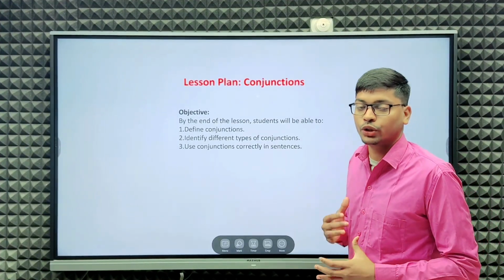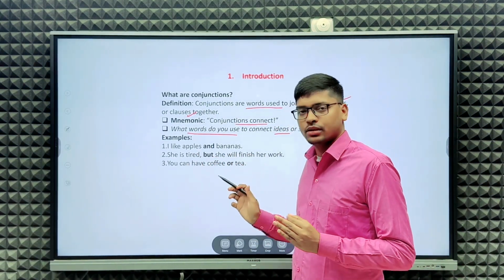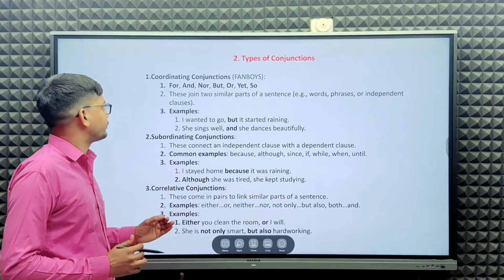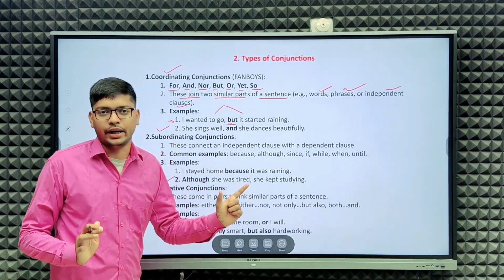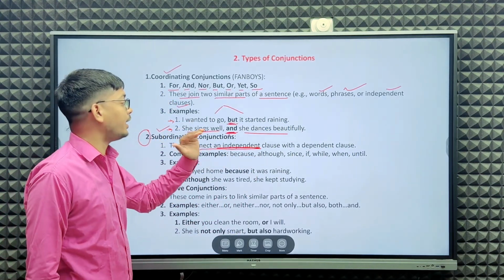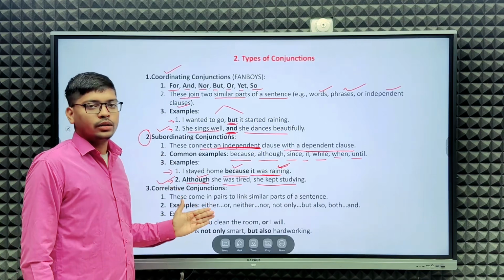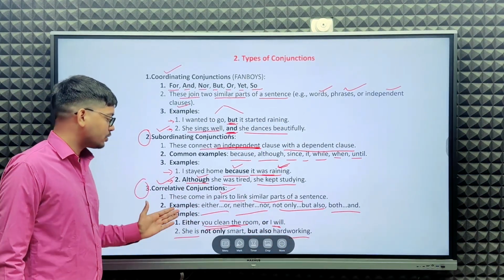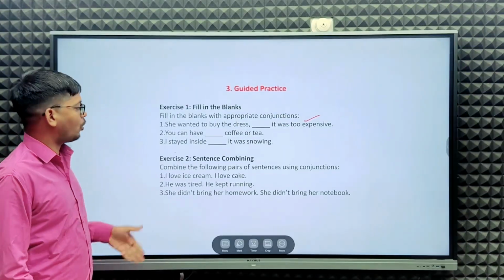English Grammar Lesson : Conjunctions || Free English Grammar Course || Learn Like A Native Speaker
Native English
Native English Speaker
Native American English
How to speak English like a native
How to speak English like a native speaker
Learn English like a native
Learn English like a native speaker
American English vs British English
American English vs English language
English Grammar Course
Free English Course for Beginners
English Speaking Course
English Grammar Course for Beginners
English Grammar Course for Free